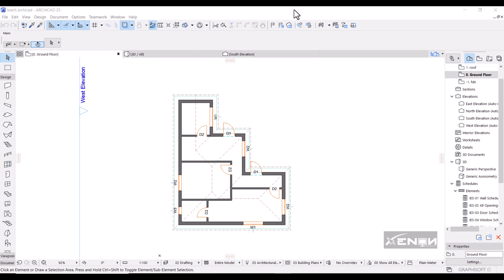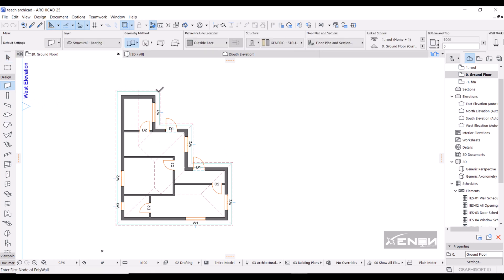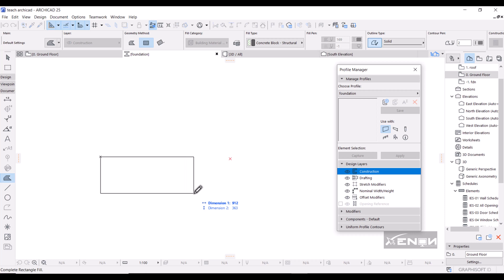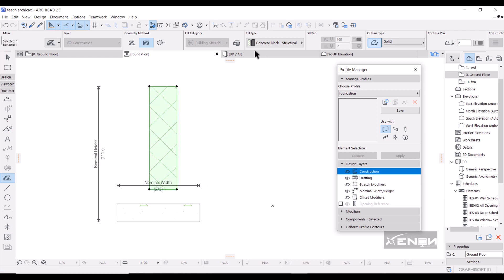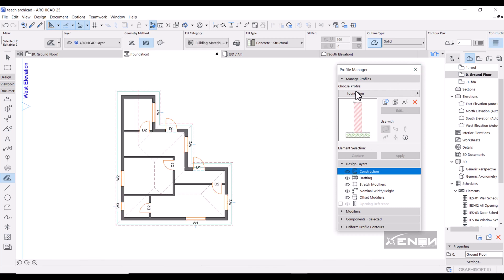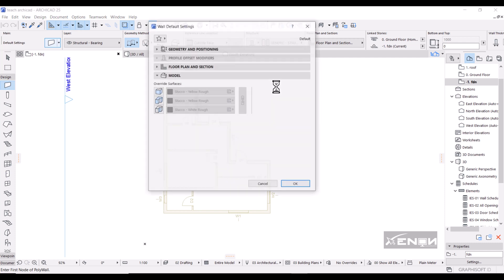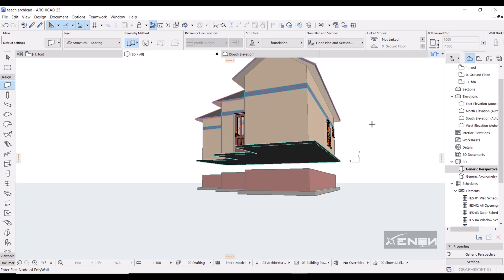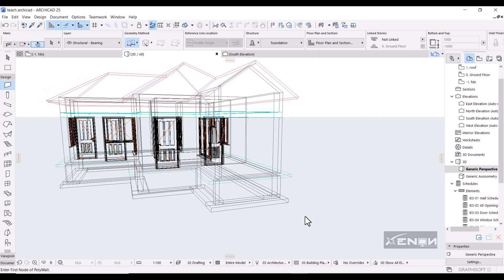Add a foundation to your project. How to draw a concrete strip foundation in archicad.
we draw a concrete strip foundation using complex profiles in archicad